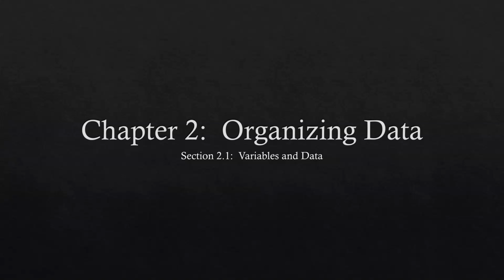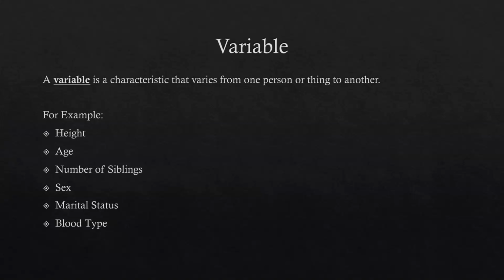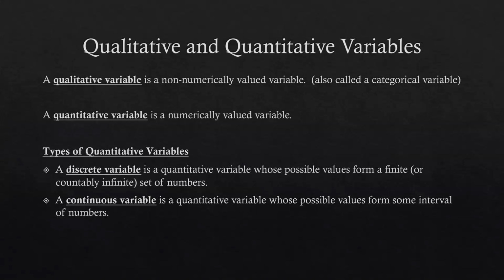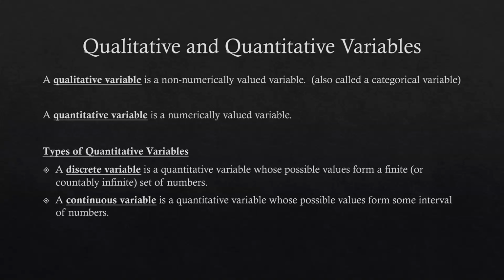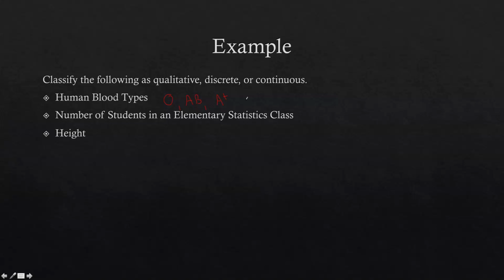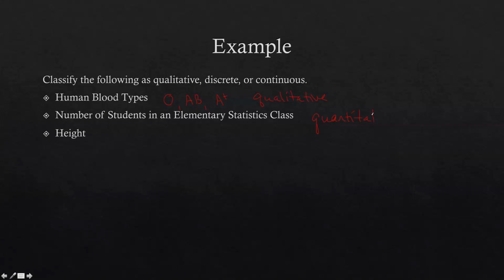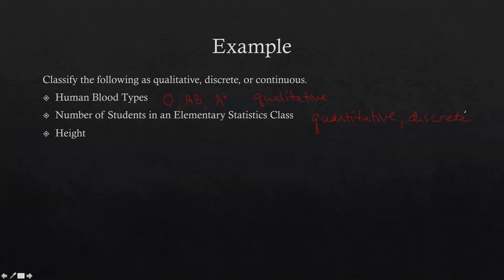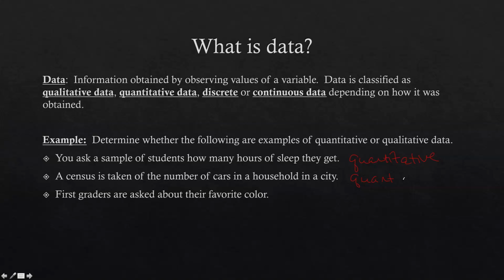MAT 2323 2 1